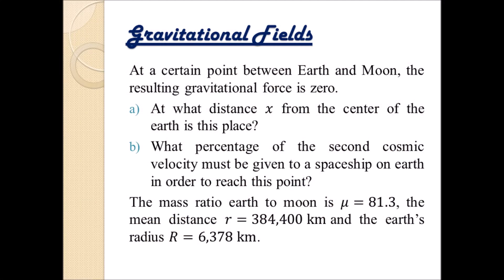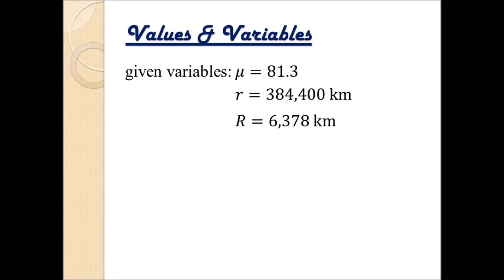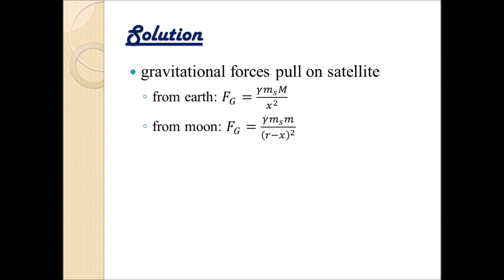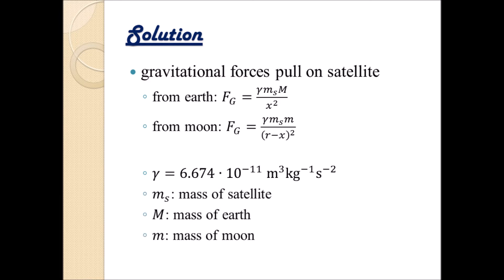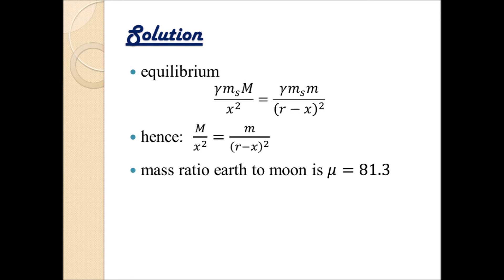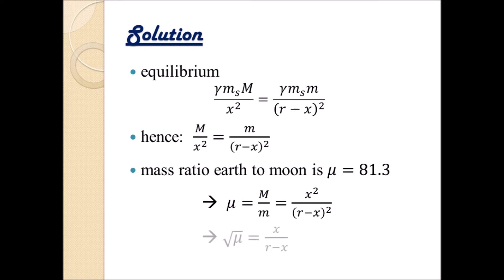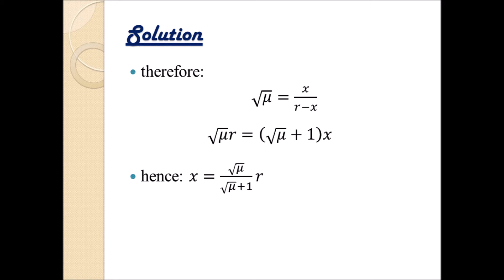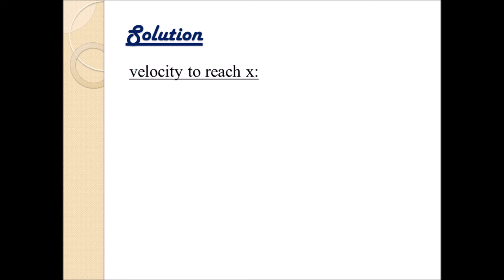Between Earth & Moon - Gravitational Fields - Introduction to Physics Exercise Series - 14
Welcome to the exercise series "Introduction to Physics". This is part fourteen of the series, in which we will talk about the gravitational field between earth and moon.

If you do speak German, I would like to recommend a book by Prof. H. Stroppe et al. called "PHYSIK: für Studierende der Natur- und Ingenieurwissenschaften". It explains the basics of physics extremely well and is particularly suitable for future engineers. There are even two exercise booklets on sale.
Unfortunately, this book is not available in English, yet!